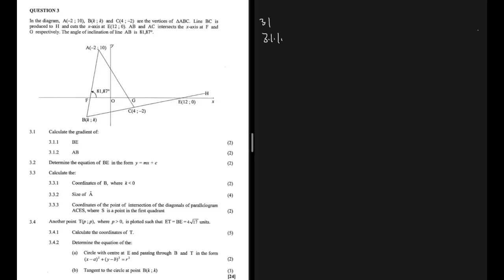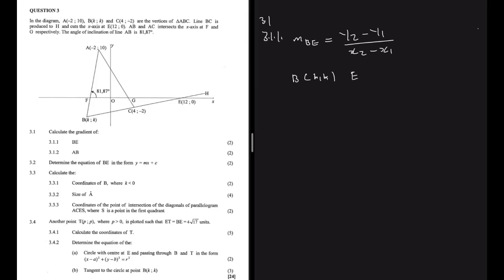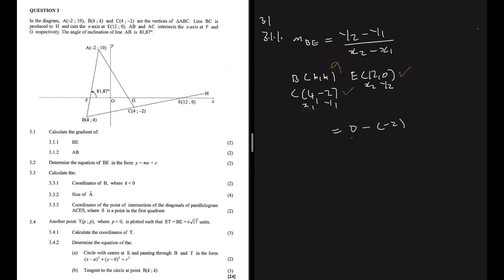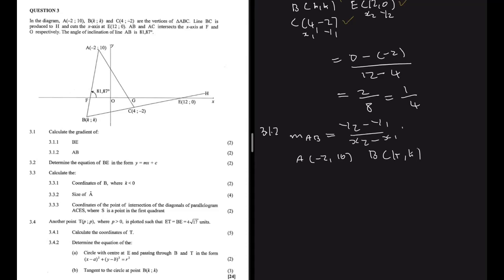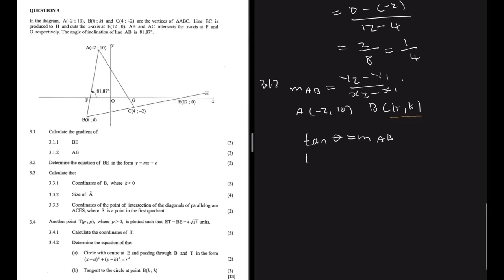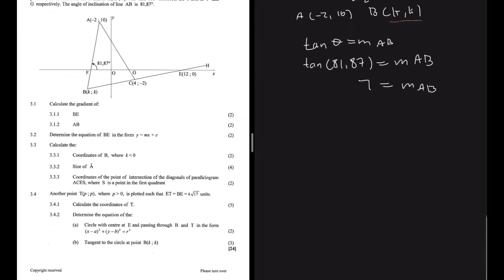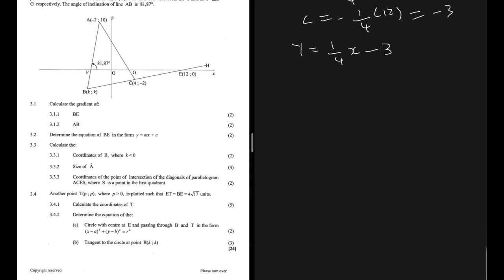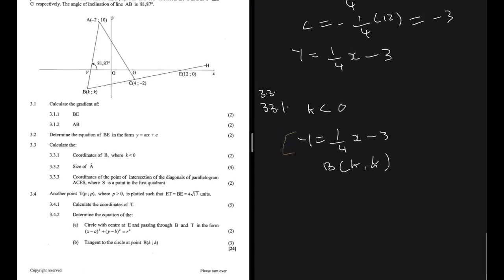Analytical Geometry | Equation of a Circle Grade 12 Maths Paper 2 Past Papers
This video consists of problem walkthroughs of Analytical Geometry / Equation of a Cicle / Gradient / Tangent / Co-linear / Midpoint and etc